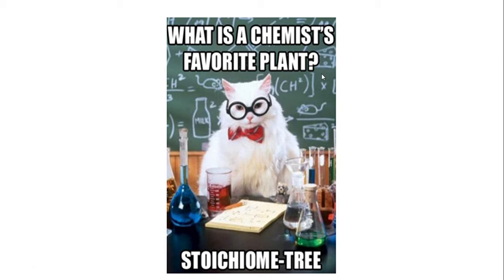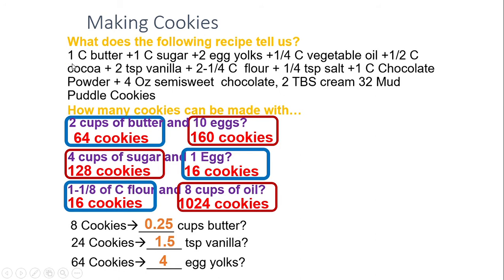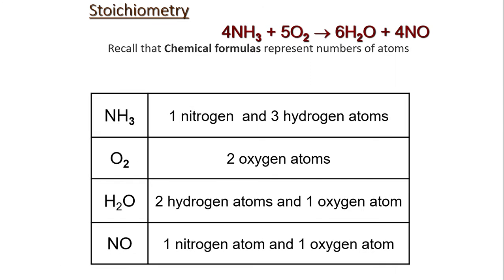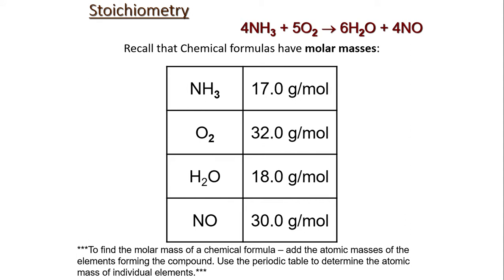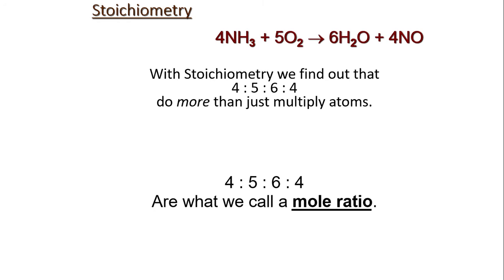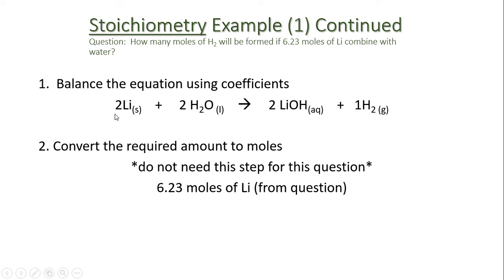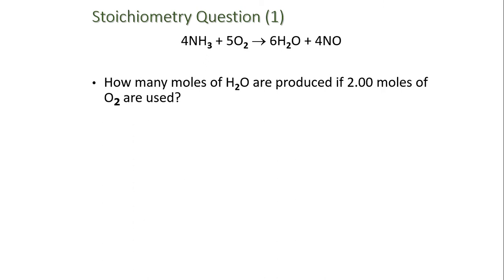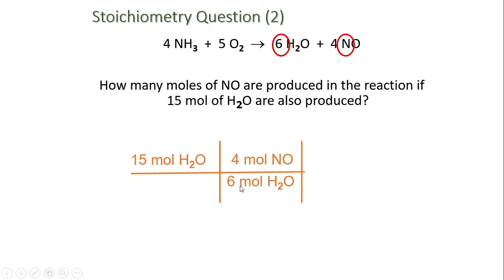How to calculate reactions of solution using Stoichiometry